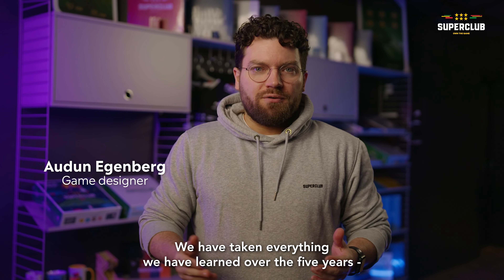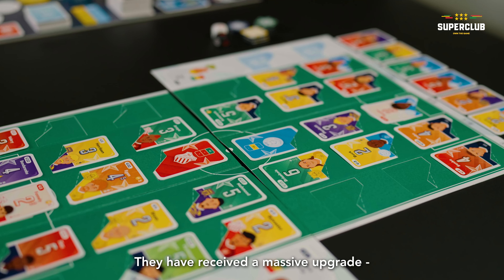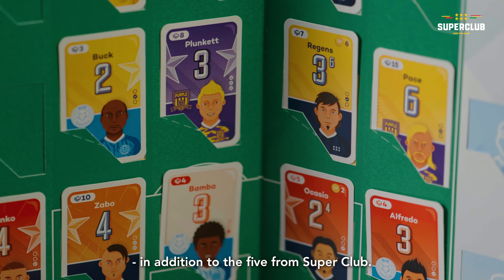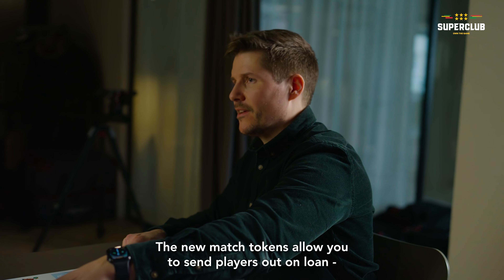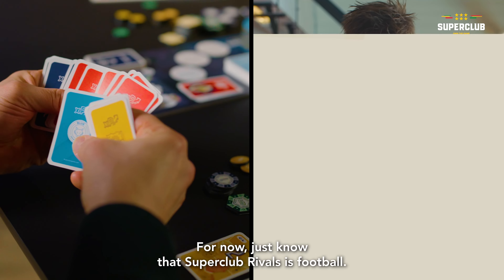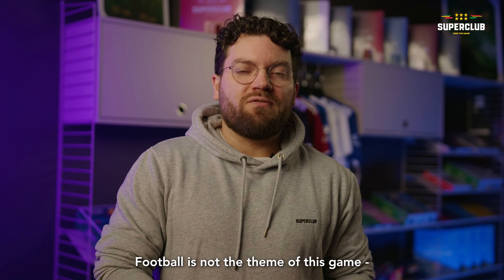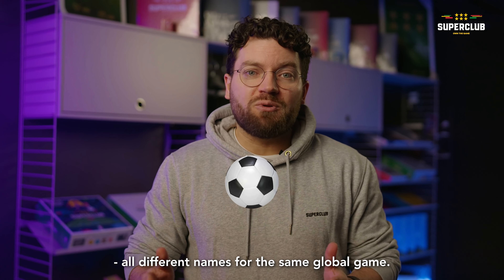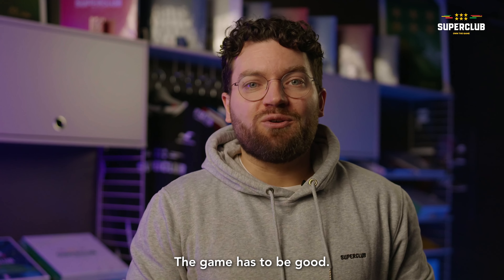Superclub Rivals (Part 2)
Faster. Smoother. More manageable. Upgraded player cards. Home & away games. New formations. Loans. Shortlists. Custom dice and much more. This is Superclub Rivals.